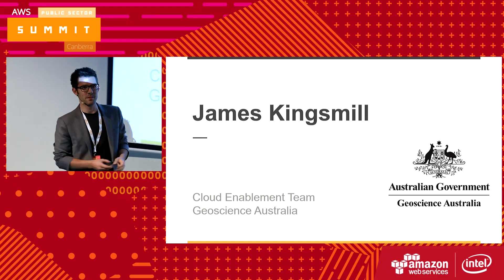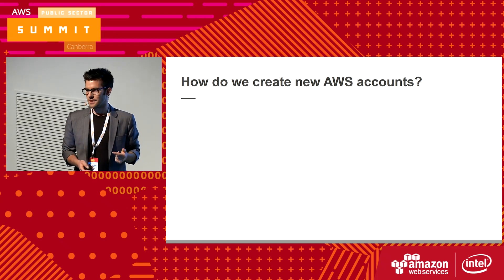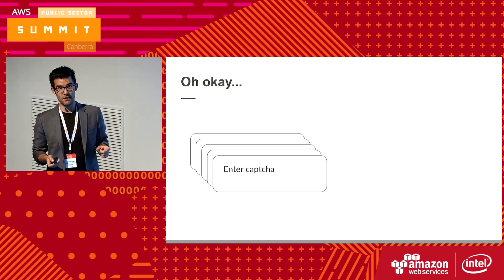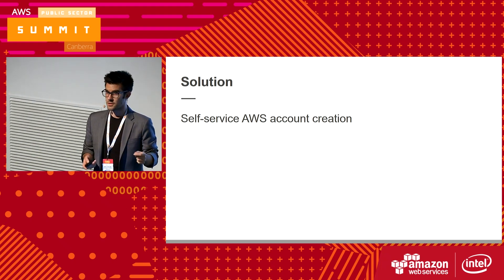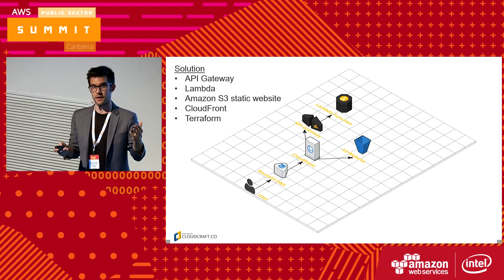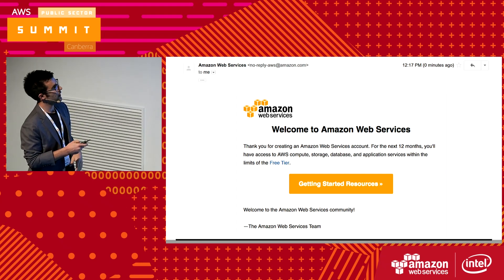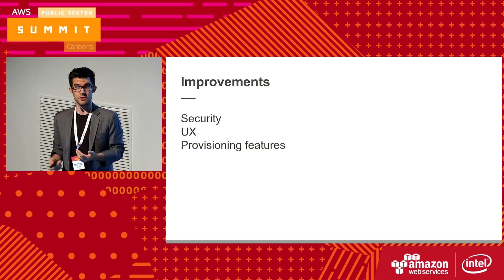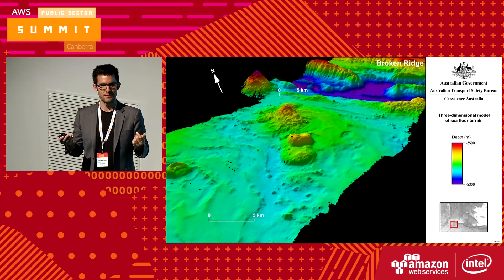Wrangling Multiple AWS Accounts with AWS Organizations - Part 2: James Kingsmill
Part 2: practical advice and how to's around creating AWS accounts from a customer's experience.